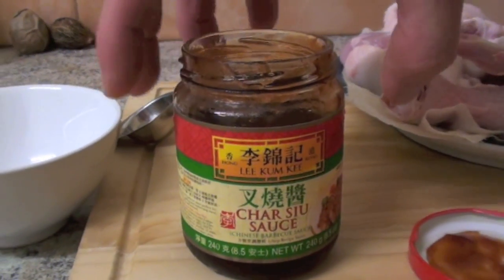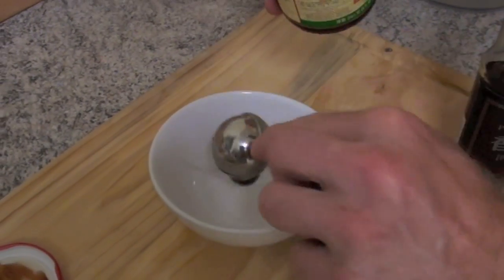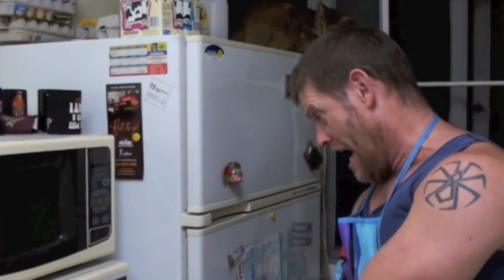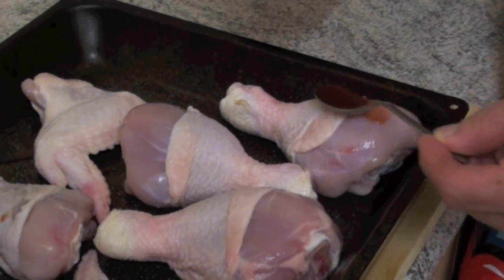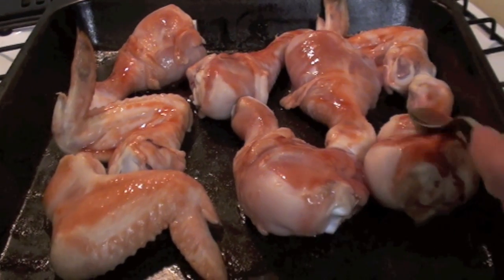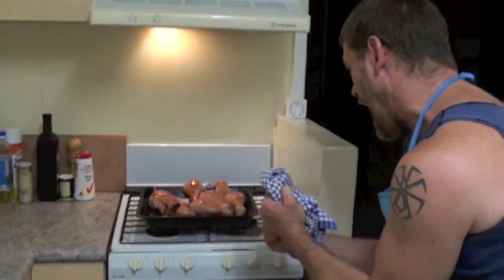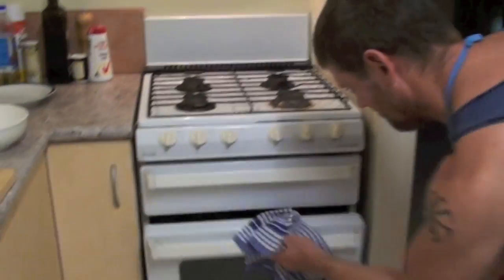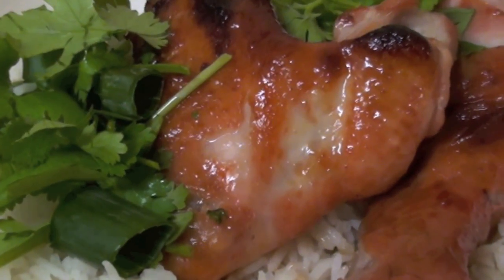Sticky Asian Chicken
Vlog#10 Anna came over for dinner, so l put on my best Asian accent and cooked some chicken. We had a good laugh filming this, hope you enjoy it.

for filming this video for me and managing not to crack up through it.